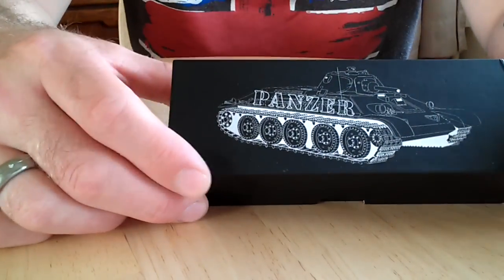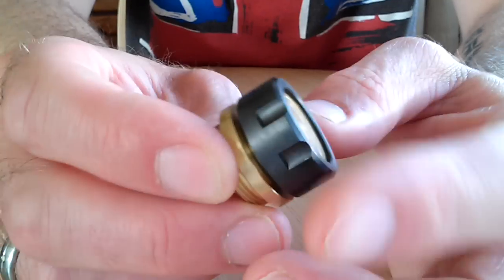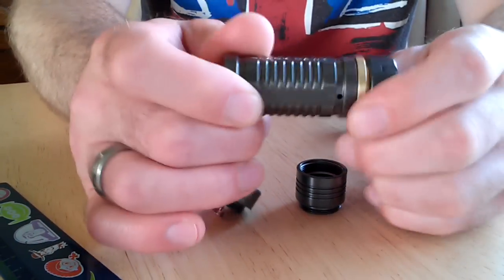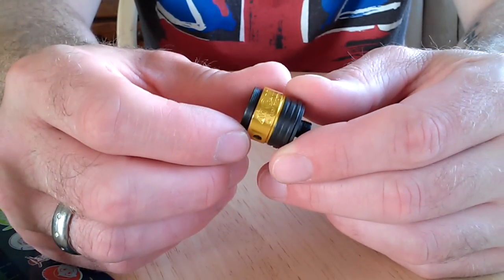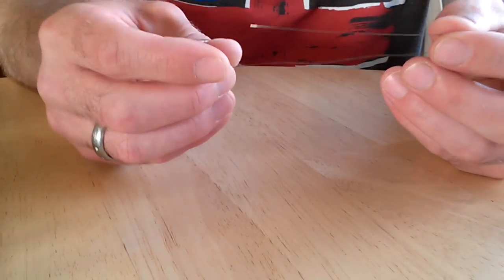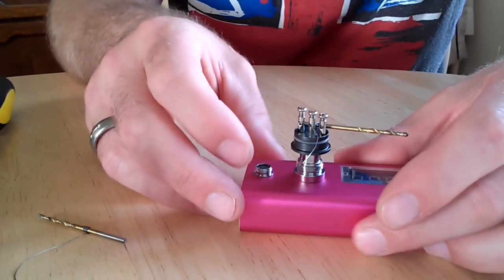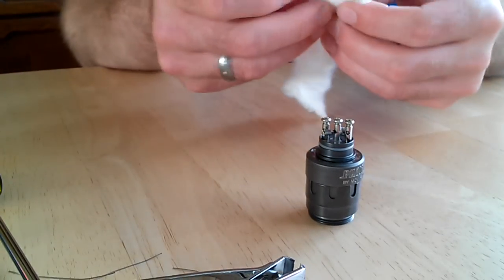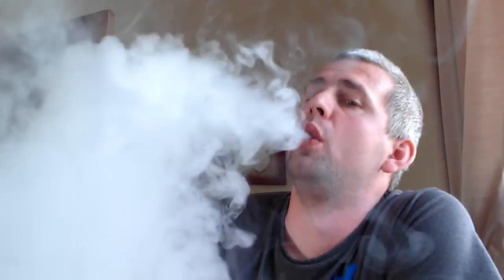Blackhawk Panzer and Black Atomic Clone (Shenxi)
Hey everyone this is my review of the Blackhawk Panzer and black Atomic RDA made by Shenxi and supplied to me for review by Steve and Katie so once again a big thanks to them for the support. Go and check out there products and there Facebook

A shout out to the guys at my local shop